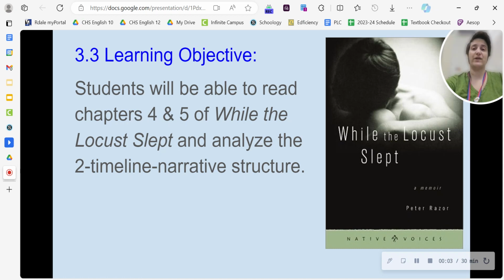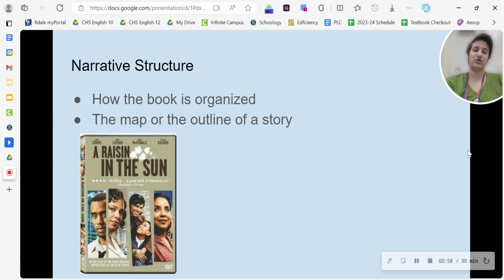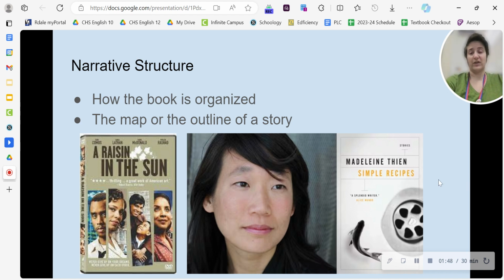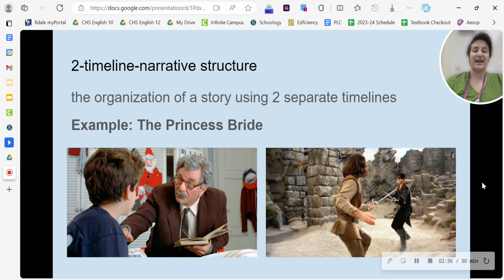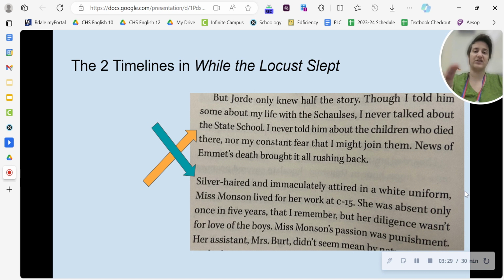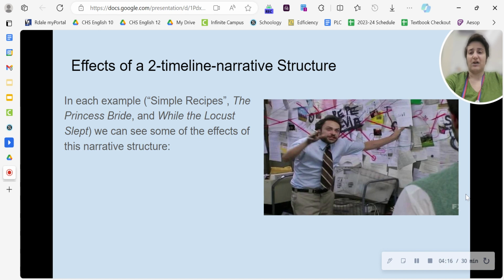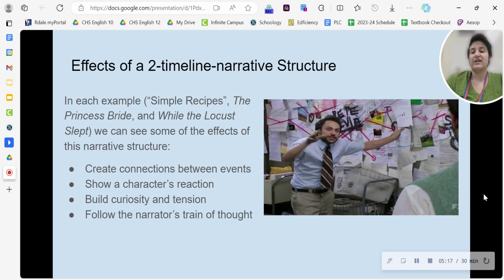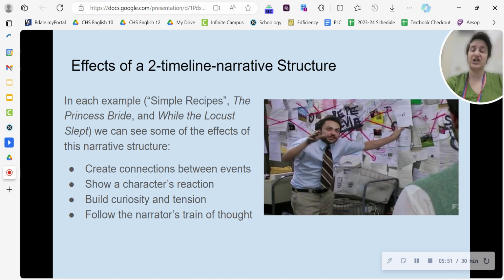3.3 Step 1